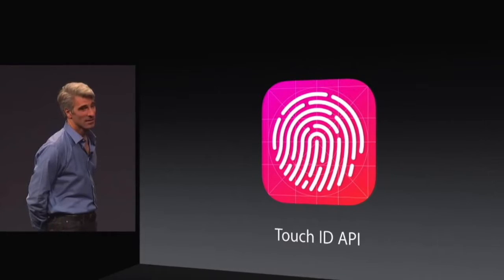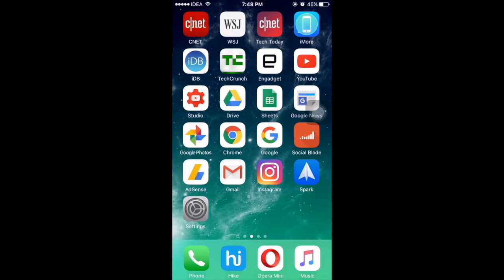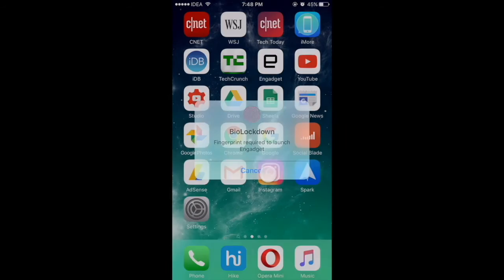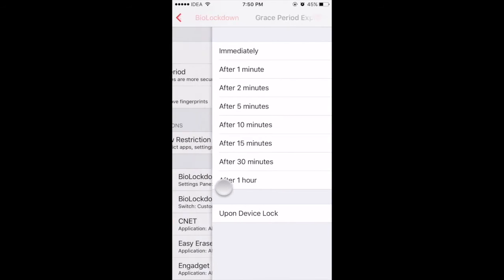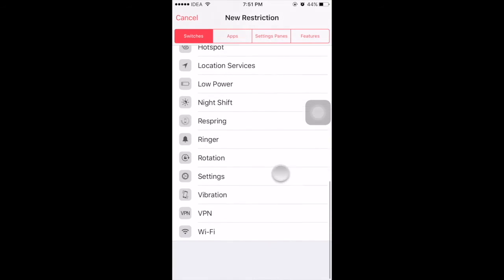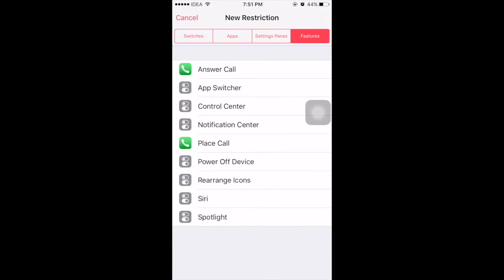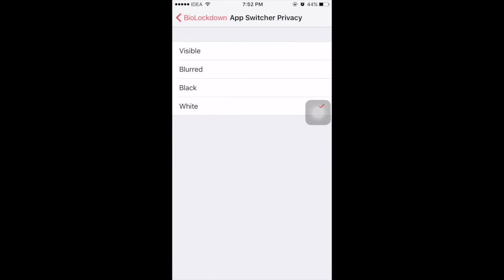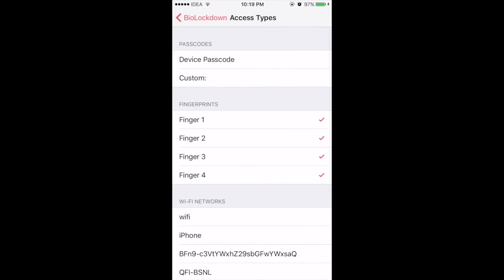how to lock apps on iphone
BioLockdown goes above and beyond other Touch ID security tweaks in one main area: it allows you to not only restrict access to apps, but it also restricts access to toggles and settings panes in the Stock settings app. It other words, BioLockdown is a better way to protect your device using Touch ID.

Another areas where BioLockdown excels is with its own settings panel